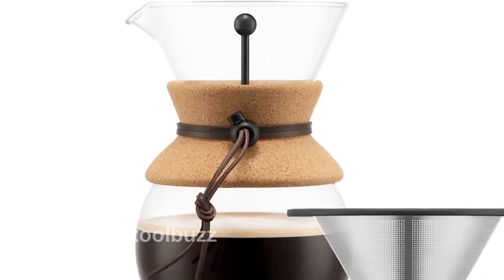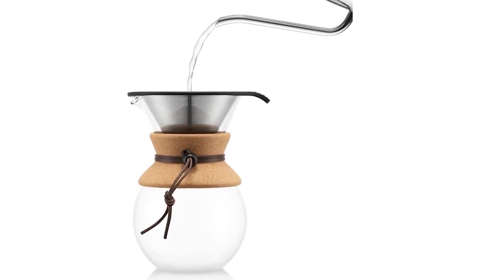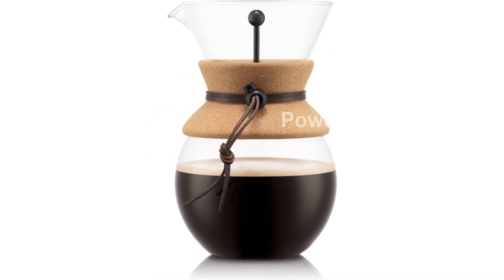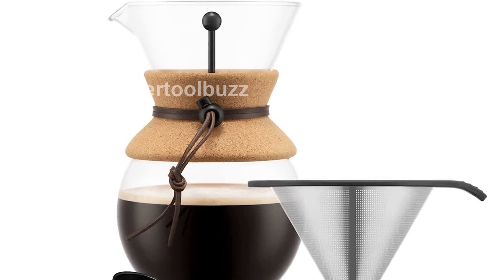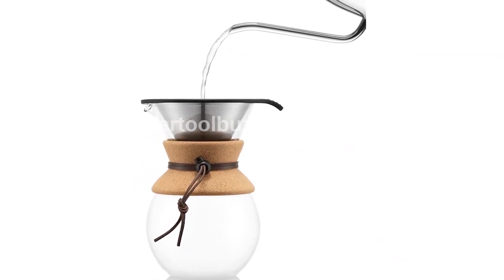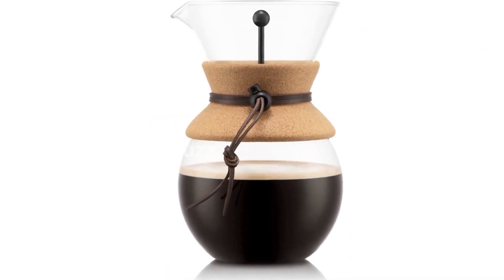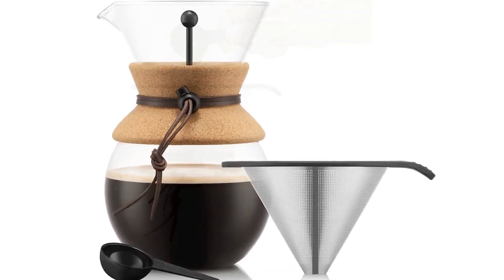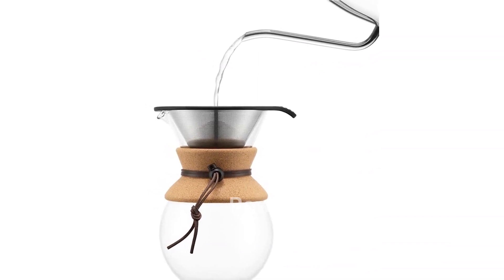Review BODUM Pour Over Coffee Maker with Permanent Filter New Cork, 34oz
Introducing the BODUM Pour Over Coffee Maker with Permanent Filter! A must-have for coffee enthusiasts, this 34 OZ brewer features a sleek cork design. Say goodbye to disposable filters, as the permanent filter provides an eco-friendly option. Experience rich, flavorful coffee with the pour-over method, enhanced by the high-quality construction of BODUM. Upgrade your morning routine with this stylish and efficient coffee maker. coffee coffeemaker pour over